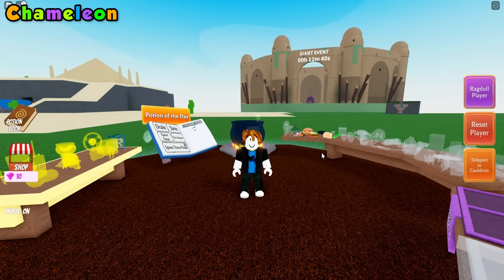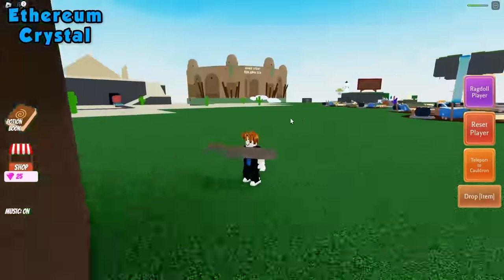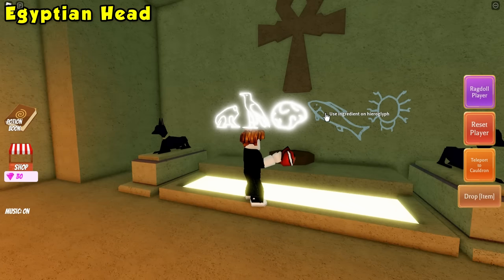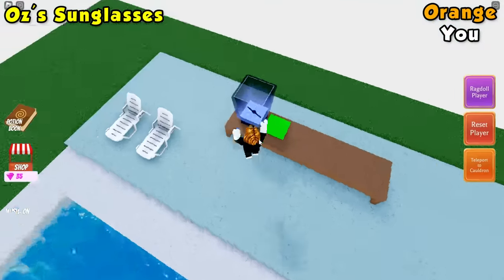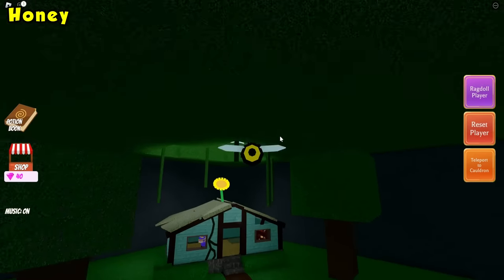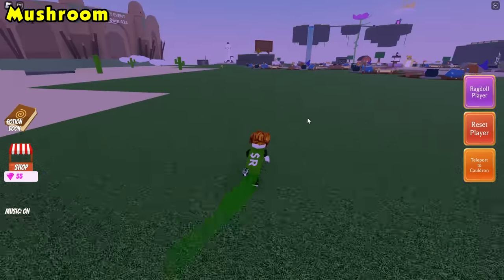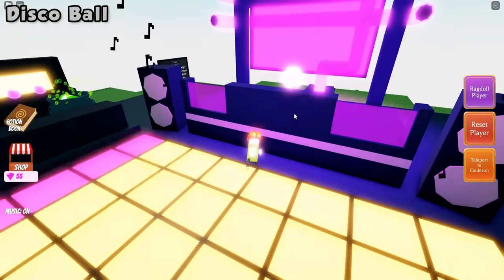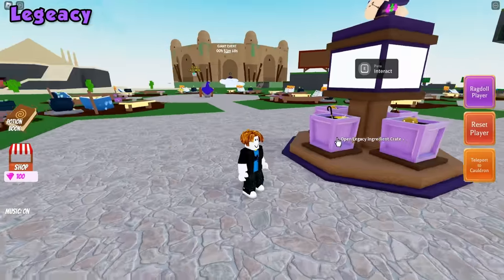[2023 UPDATED] How to get ALL INGREDIENTS in WACKY WIZARDS 🧙 || Roblox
Hey Guys! In this video, I showcase how to get every ingredient in Wacky Wizards on Roblox!

Timestamps:
0:00 Chameleon
0:25 Bird
0:51 Dynamite
1:04 Chilli
1:42 Fish
2:03 Spider
2:44 Tumble Weed
4:11 Ethereum Crystal
6:09 Frog
8:11 Egyptian Head
9:31 Shield
11:02 Robux
12:05 Coconut
13:20 Oz's Sunglasses
14:46 Star Shard
16:42 Honey
19:02 Paintbrush
20:32 Gun
20:53 Icecream Cone
22:23 Mushroom
24:09 Witches Brew
26:58 Disco Ball
28:24 Boxing Gloves
30:20 Beans
31:54 Unobtainable Ingredients
32:02 Legacy Ingredients